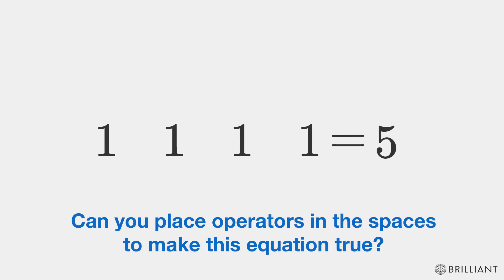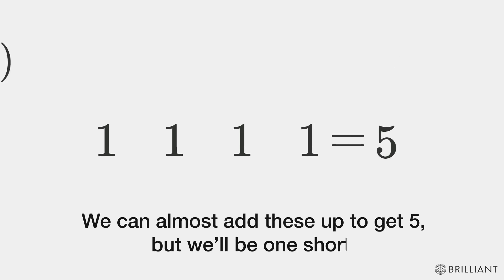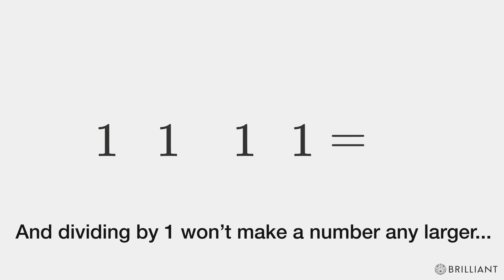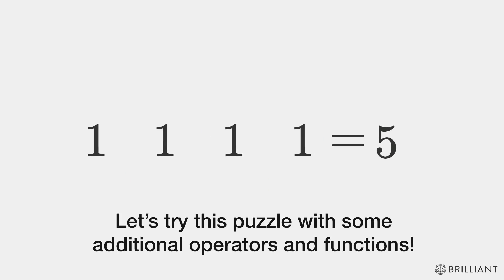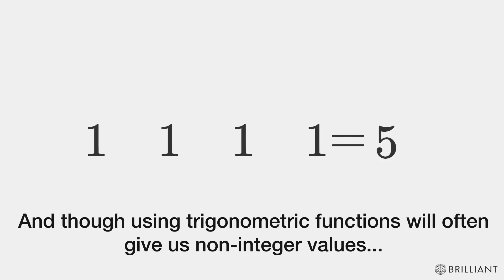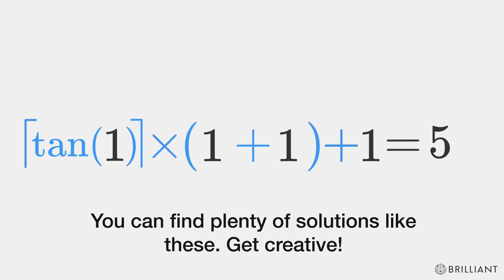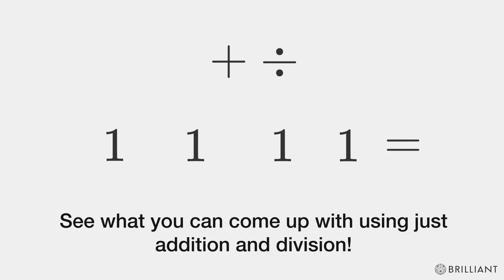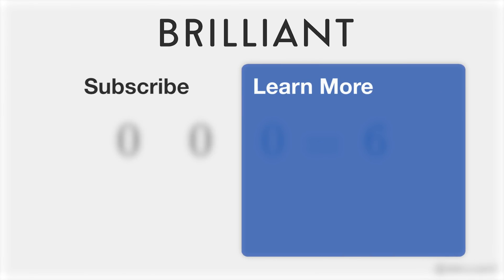Operator Puzzles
Operator searches are a type of arithmetic puzzle where you need to find mathematical operators (+, -, x, !, …) to make an equation true. Discover useful strategies for tackling these fun puzzles